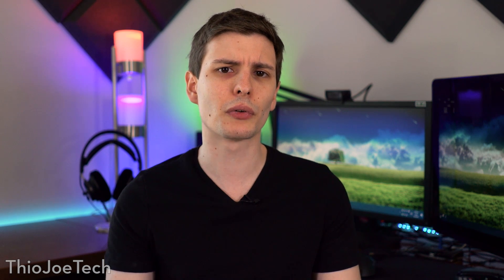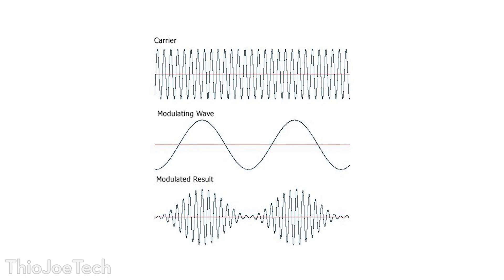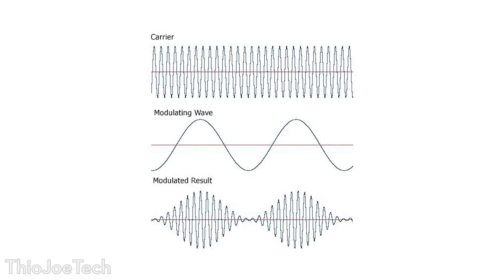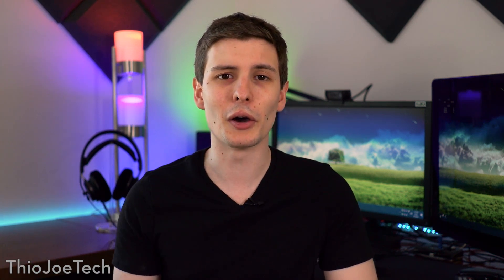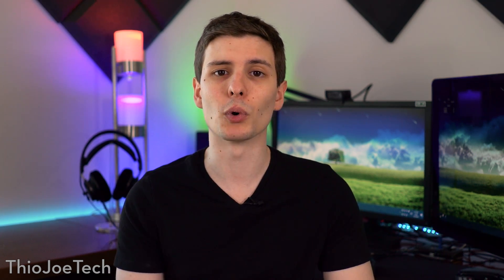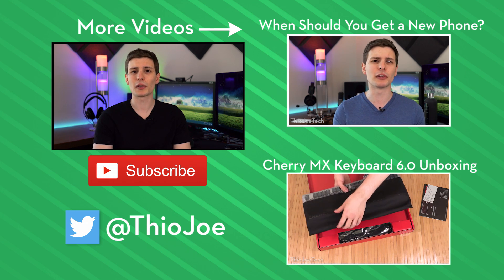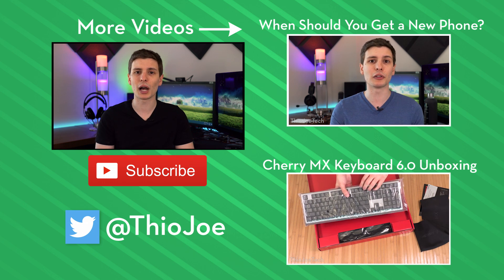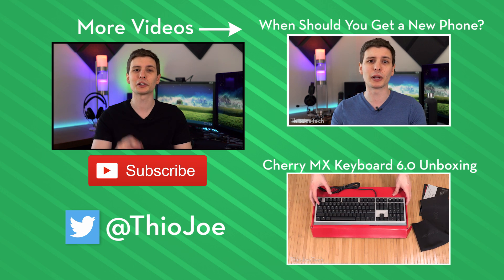2.4 GHz vs 5 GHz WiFi: What Are the Differences?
Many modern routers now support both 2.4GHz and 5GHz frequencies. But what are the differences, and when is it better to use one over the other? Obviously it is not always best to use 5GHz, but it does have many advantages.